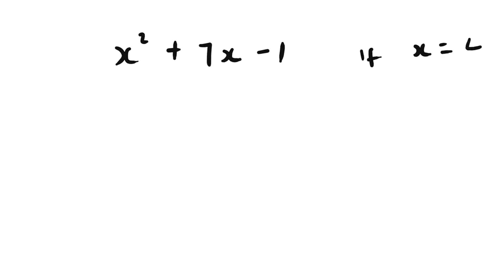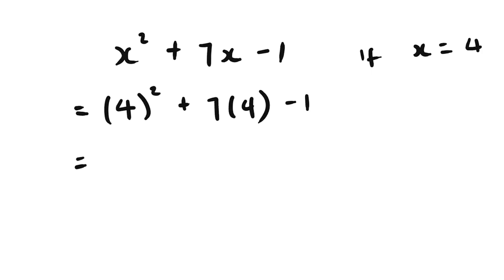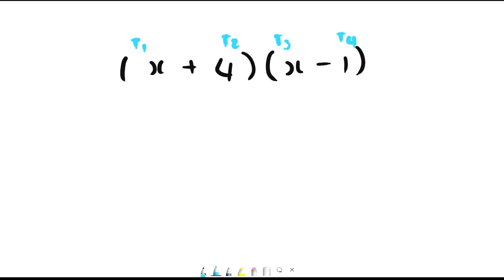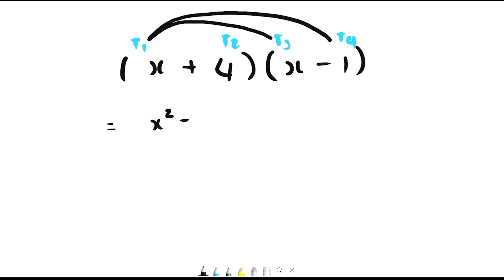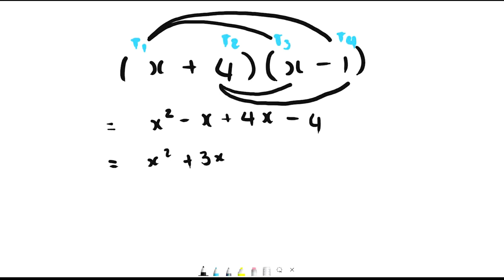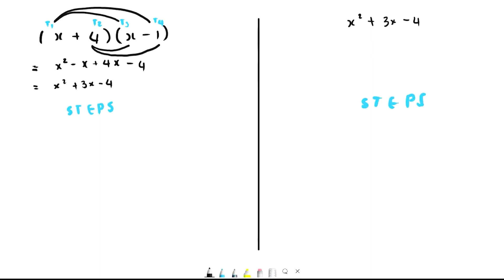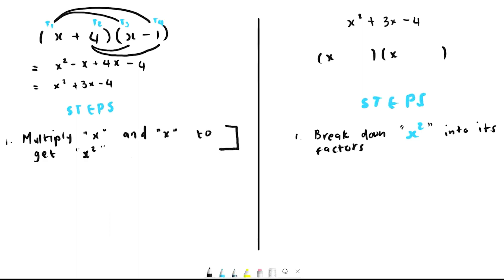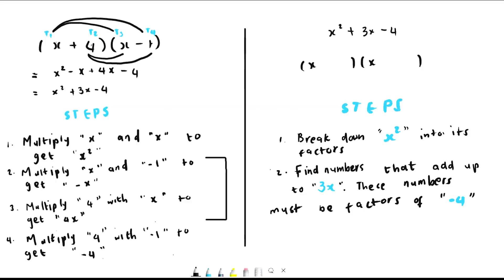FACTORING MADE EASY! - A brief breakdown of FACTORISING!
//FEATURED VIDEOS

Feel free to download my free guide, “3 areas that may be blocking your child from getting good grades and how you can help them conquer each one” using the following link-